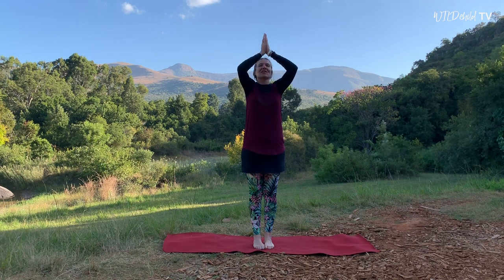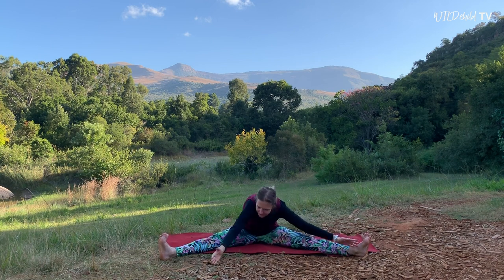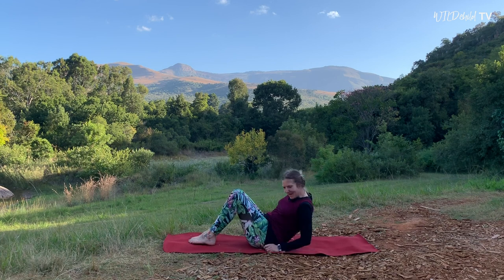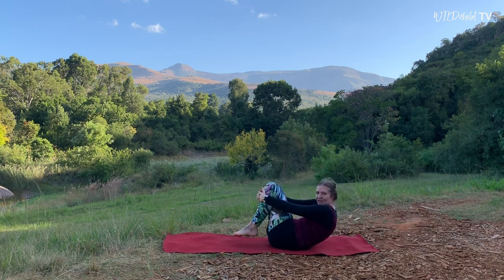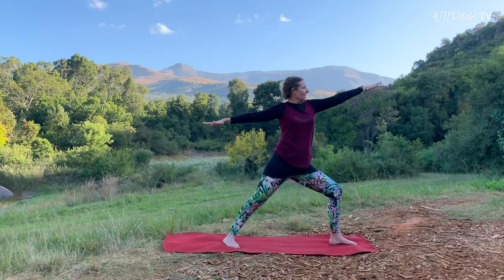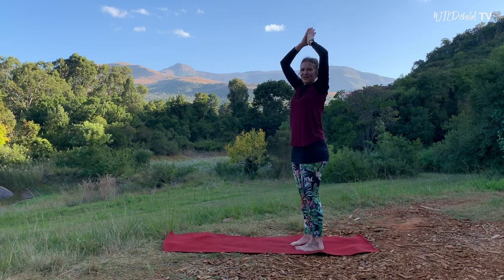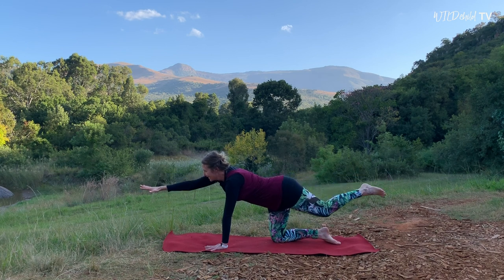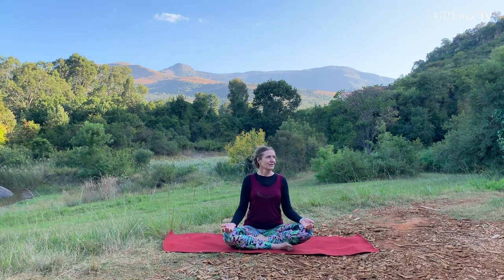WILDchild TV | Yoga with Melissa Adey | Episode Three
Take a moment for yourself this week and practice that warrior pose with Melissa Adey. And maybe that little warrior will join you. See what lies beyond...
We all connect with nature in our own way. For some, a run in the outdoors is the perfect way to invigorate mind and body, for others a more subtle connection is preferred, like breathing in the deep shade of an ancient tree.
In WILDchild TV: Yoga we offer our nature-loving wild children the mechanism to stretch like a giraffe, bend with the wind and sun themselves like lizards all in the sanctity of their own homes. This series offers a virtual connection with nature and a physical connection to our bodies through movement. Aimed at 9-14 year olds, any young person and even those just young-at-heart, can join in. See what lies beyond...